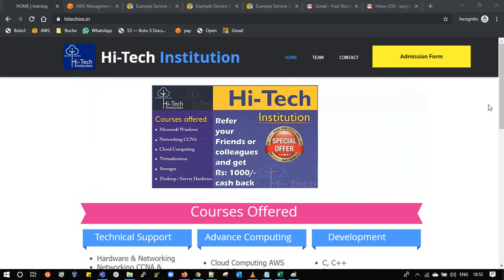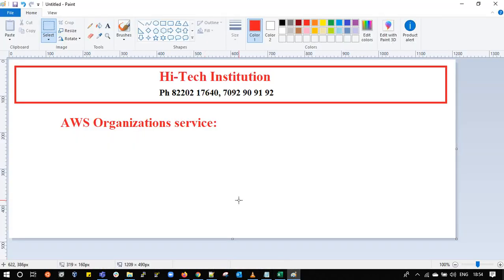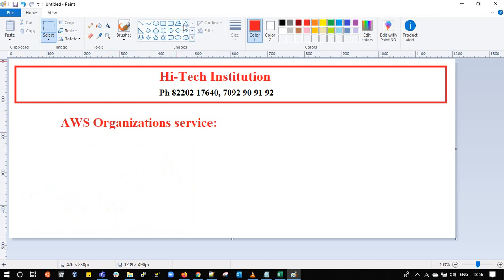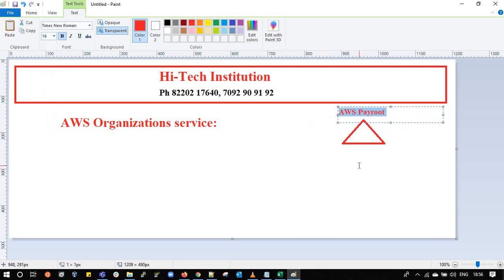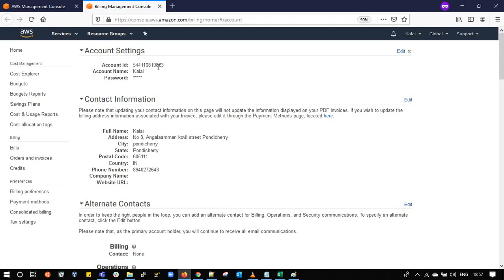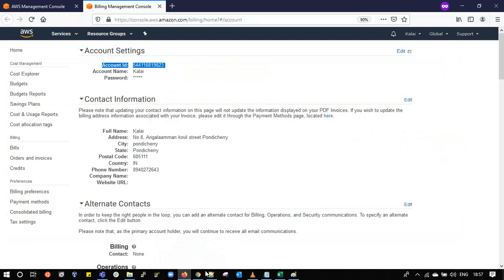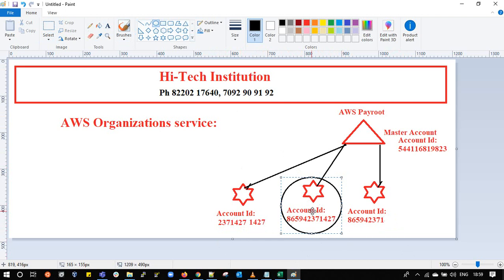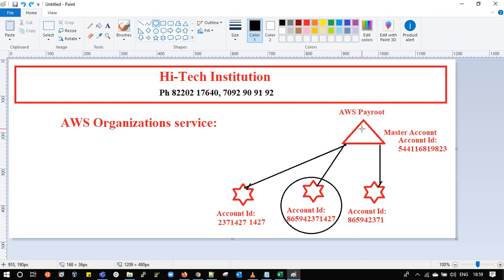AWS Organizations service || Managing Multi AWS accounts strategy || SCP Policies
Hi-Tech Institution

In this Video, We are discussing about the AWS Real Time Projects followed by a Training.